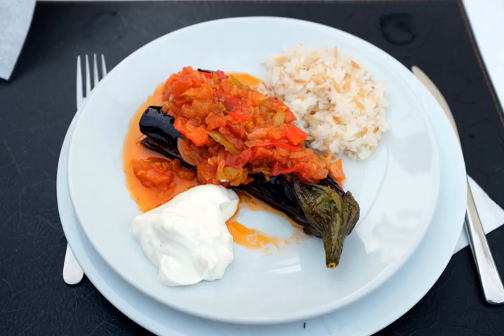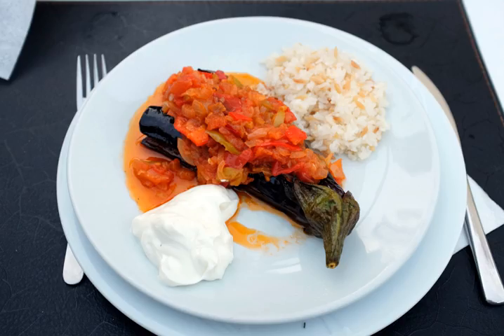İmam bayıldı | Wikipedia audio article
This is an audio version of the Wikipedia Article:
İmam bayıldı

00:00:49 undefined
00:01:34 undefined

- Socrates

SUMMARY
Imam bayildi (Turkish: İmambayıldı, literally: "the imam fainted"; is a dish in Ottoman cuisine consisting of whole eggplant stuffed with onion, garlic and tomatoes, and simmered in olive oil. It is one of the most notable zeytinyağlı (olive oil-based) dishes and is found in most of the formerly Ottoman regions. The dish is served at room temperature or warm.
Imam bayildi is also well known under minor variants of the Turkish name in Bulgaria, Israel, Macedonia, Greece (ιμάμ μπαϊλντί imám bailití, also less commonly known as ιμάμ μελιτζάνα imam melitzána, imam aubergine), Albania, Armenia, and the Arab world (إمام بايلدي imām bāyuldi). A similar dish is popular in Iran, although various other vegetables and herbs may also be added to the filling.